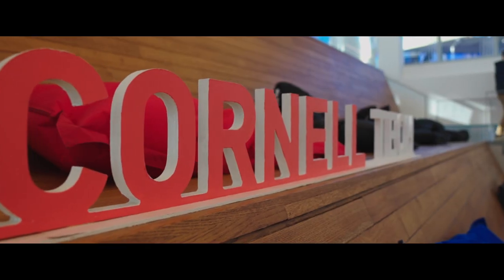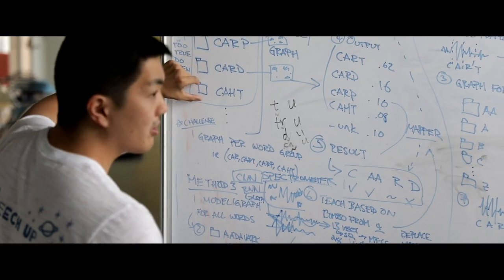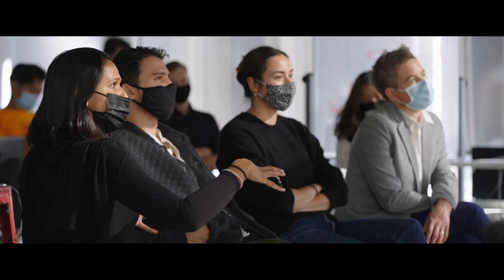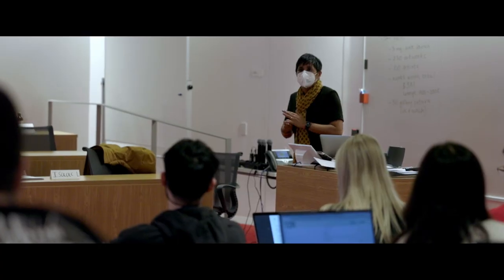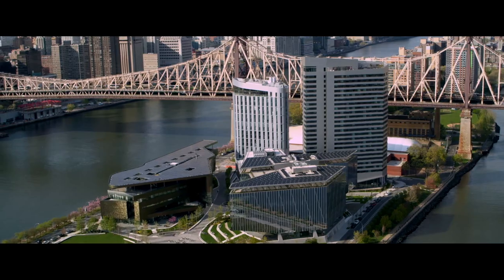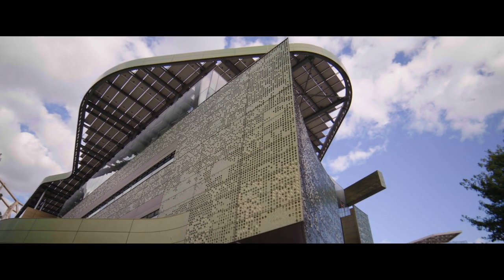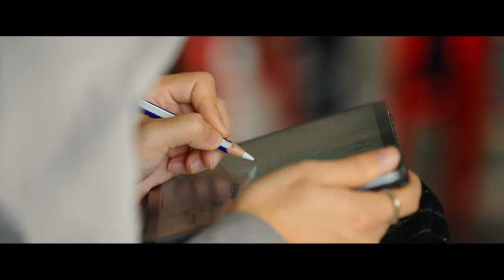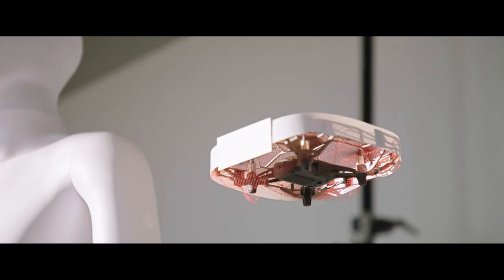Celebrating the 10th Anniversary of Cornell Tech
2022 marks Cornell Tech's 10th anniversary — in that time, we have made waves across the technology, entrepreneurship, and research spaces while focusing on our core values of innovation, impact, and equity.

ABOUT CORNELL TECH
At Cornell Tech, we develop the leaders and technologies of tomorrow through foundational and applied research, postgraduate education, and new ventures. Through rigorous, practical research and interdisciplinary innovation, we’re advancing lasting economic and social prosperity for New York City and the world.

In 2010, the City of New York issued a challenge to top institutions from around the world to propose a new or expanded applied sciences and engineering campus in New York City. Cornell University and the Technion­–Israel Institute of Technology— two of the world’s leading institutions in the fields of science, engineering, technology, and research—were selected from among 18 proposals to make this vision a reality. Shortly thereafter, the Jacobs Technion-Cornell Institute was founded based on a $133 million gift from Dr. Irwin Mark Jacobs, Founding Chairman and CEO Emeritus of Qualcomm, and his wife, Joan Klein Jacobs.

Cornell Tech first launched in 2012 in Google’s New York City building. In 2017, it migrated to its permanent location on Roosevelt Island—one of the most technically and environmentally advanced campuses in the world. Today, it is home to close to 50 tenure track and nontenured faculty members, approximately 500 master’s students across eight programs, and more than 100 doctoral students in five fields. We are committed to developing principled and innovative leaders who are practiced in interdisciplinary collaboration and entrepreneurship.

As part of a land-grant institution, Cornell Tech is focused on giving back to New York City. We apply our technologies in industries or sectors where New York City is leading the country and the world, including health, urban systems, media and democracy, cryptocurrencies and contracts, and public interest technology. Many of our graduates also stay in New York, supporting the continued growth of a vibrant tech ecosystem.